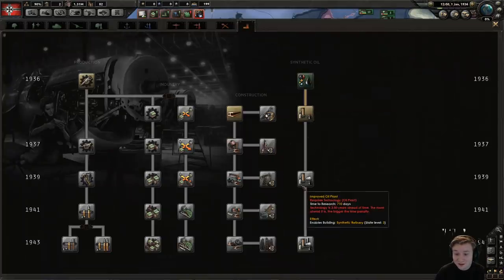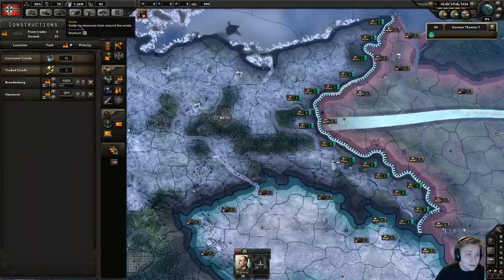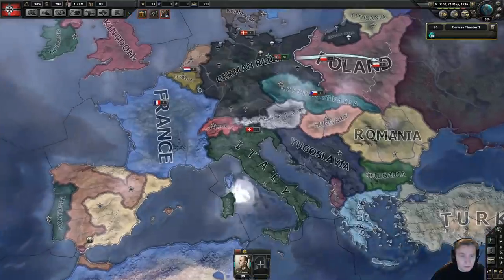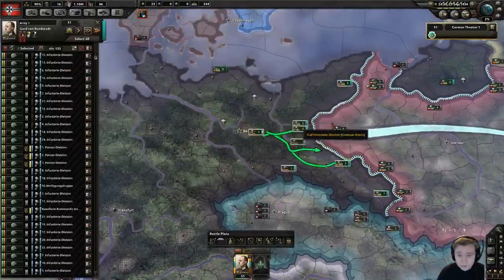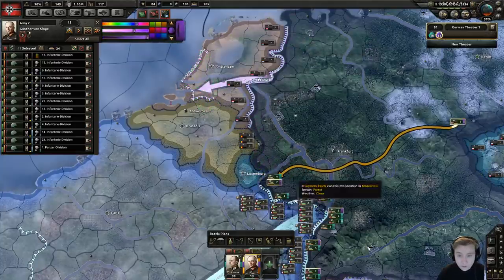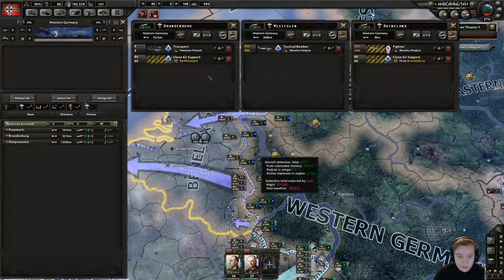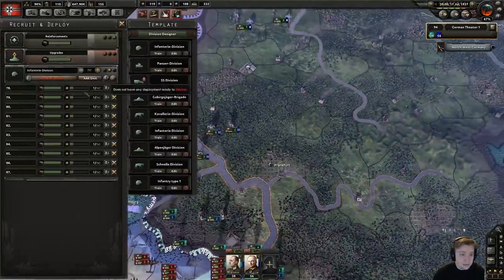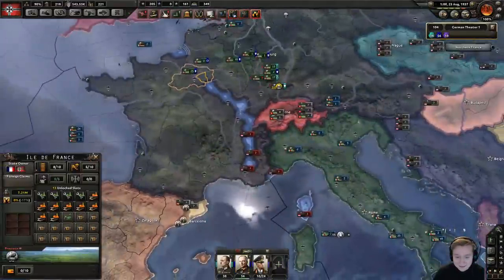HOI4 Nostalgia! - Release Version Throwback!!!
HoI4 gameplay was very different at release! Taking a trip down memory lane and playing some (almost) release version hoi4. 1.0 didn't want to work with me but the 1.10 version will do for some nostalgia for me.